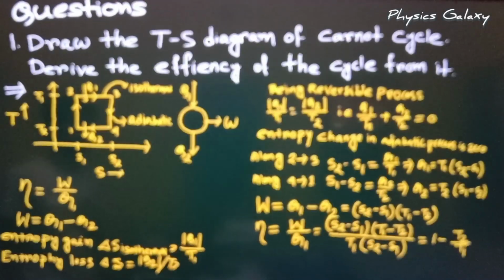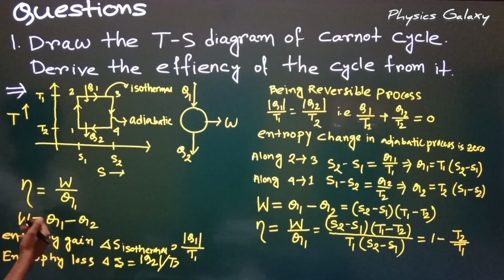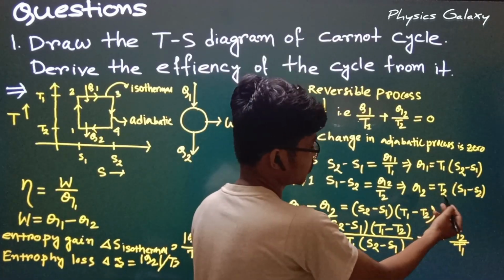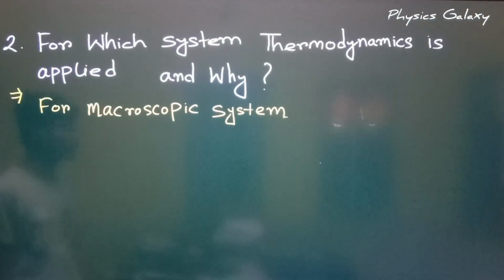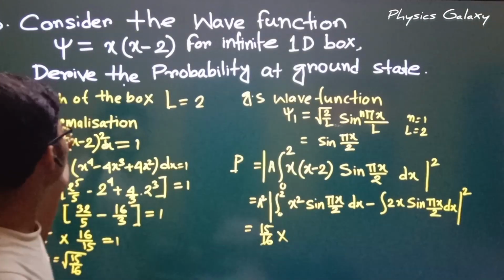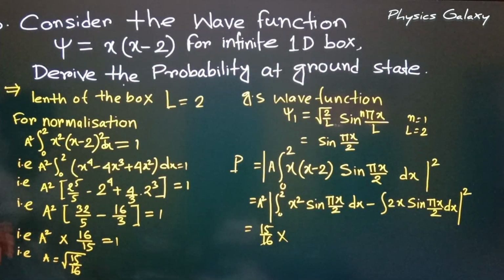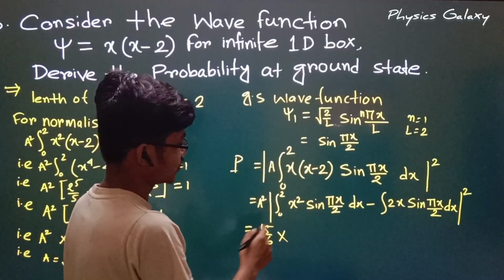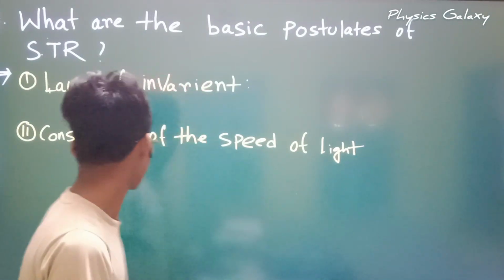IACS Kolkata Interview Experience|IACS IPhD Interview Experience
🎓 IACS Physics Interview Experience | PhD Admission Process, Exam Pattern, and Preparation Tips 🔍

Thinking of applying to the Indian Association for the Cultivation of Science (IACS) for a PhD in Physics? This video shares a real interview experience and gives you a complete guide on the selection process, exam pattern, and preparation tips for IACS PhD admissions.

📌 Covered in this video:

IACS PhD Admission Eligibility

Written Test Pattern (JEST/GATE/CSIR-NET based)

Interview Format & Panel Questions

Tips for Cracking the Interview

MSc Project-related Questions

Personal Experience from a Selected Candidate

🧠 Key Subjects Asked: Quantum Mechanics, Classical Mechanics, Statistical Physics, Electrodynamics, Mathematical Physics, Solid State Physics

✅ Whether you’re appearing via JEST, GATE, or CSIR-NET (JRF), this video will help you understand what to expect and how to prepare smartly.

📚 Ideal for: MSc Physics Students | PhD Aspirants | JEST/GATE/CSIR Qualified Candidates